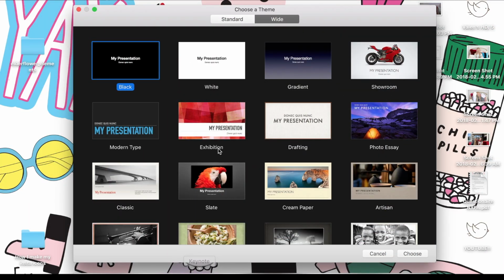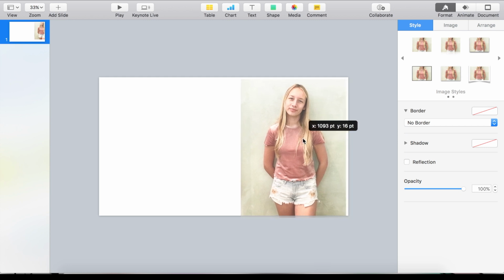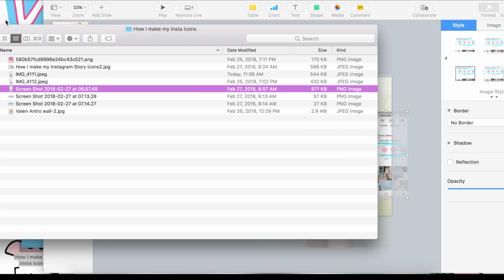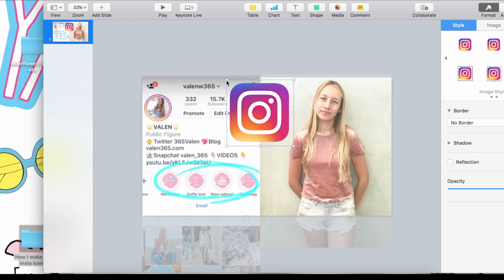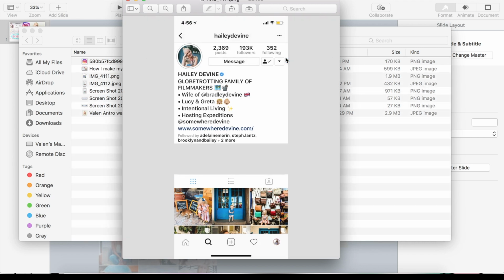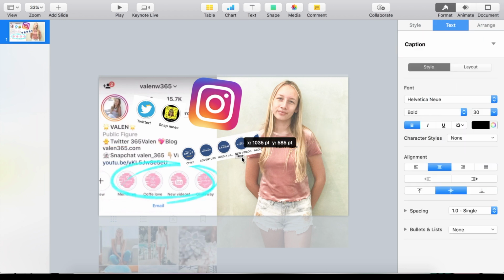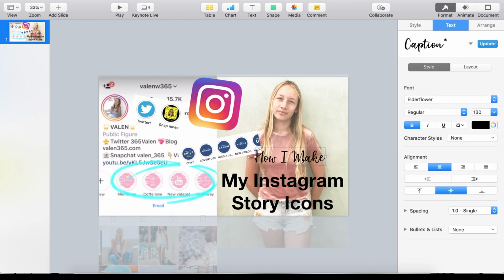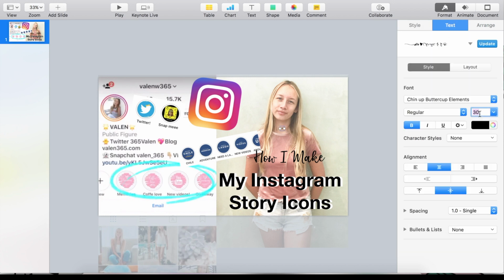HOW I EDIT MY THUMBNAILS! (HUGE COLLAB)| Valen 365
Hey everyone!! I hope you guys enjoy this video! It has highly requested and a lot of fun to make!! This video is a huge collaboration with all the people below so make sure to check out their videos and channel!!!
Here are all the links to all my amazing collaborations friends 💖 Go check them out:

FONTS!:
Chin up Butter Cup

valen_365

FAQ -
Age: 15
I try to film my own videos with a tripod and use the Canon  EOS Rebel T6i, Sigma 35 1.4 mm lens & For editing I use Final Cut Pro!

❤♥ Love ♥❤, Valen365